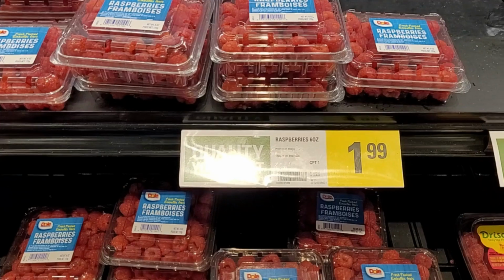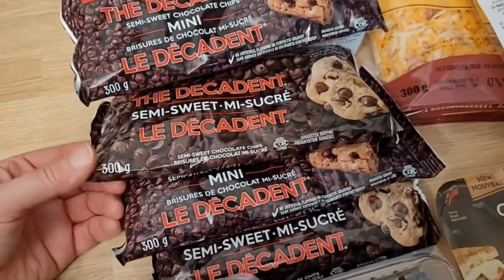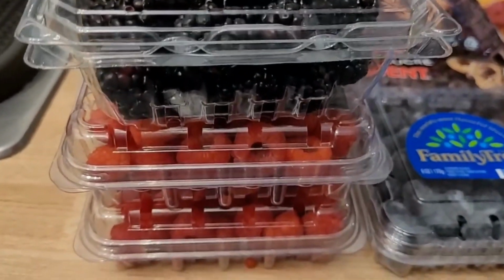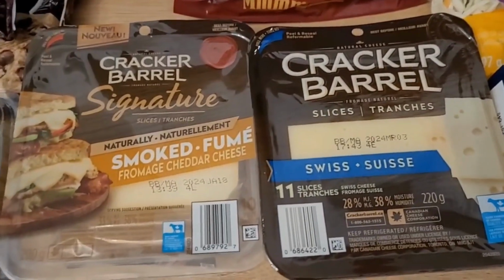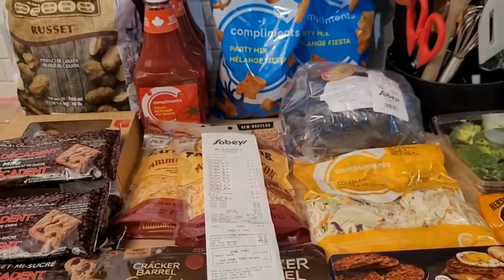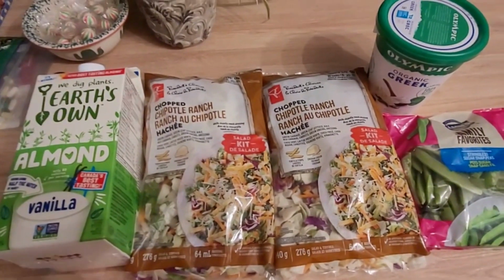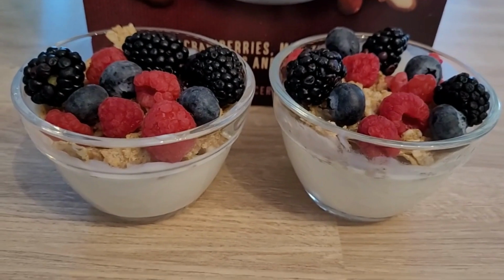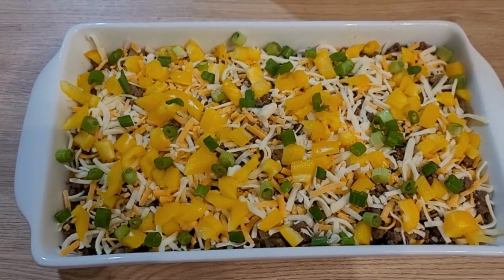$60 Grocery Weekly Budget for 2 - Christmas Prep Week 4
We continue to spend $60 weekly for our groceries.  We were able to tick several more items off our Holiday Shopping List. We actively purged frozen items from the freezer and will continue to purge more items next week. We had a great week.